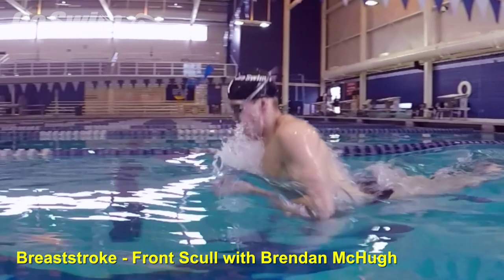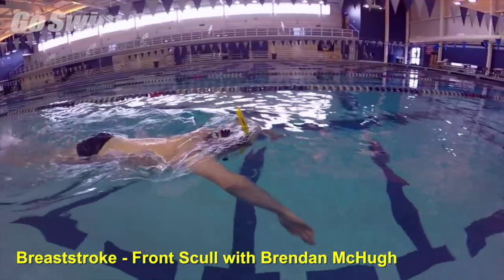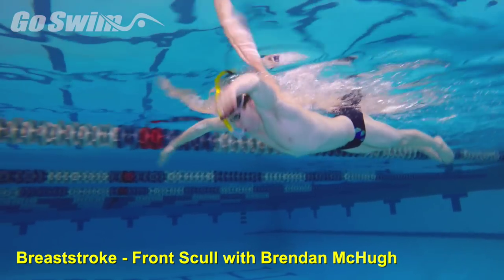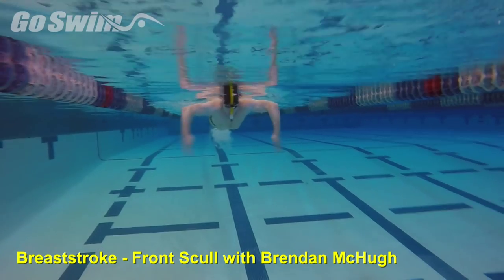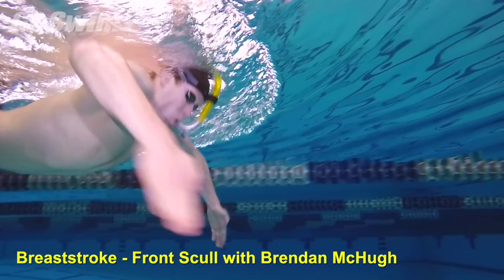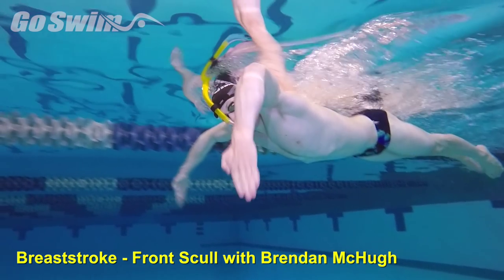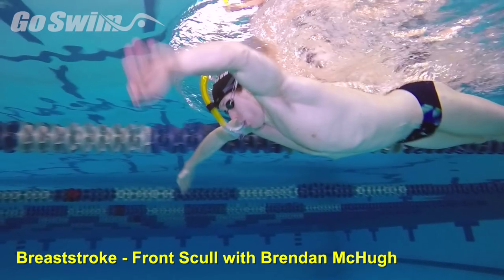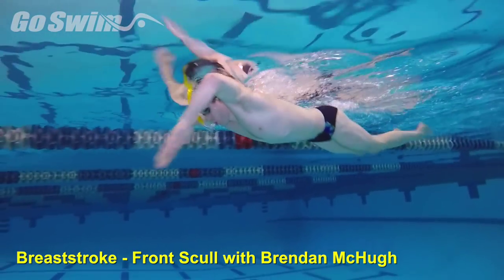Breaststroke - Front Scull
When National Team Member Brendan McHugh thinks about going FAST... he makes sure he focuses on the initial connection with the hands.

Why do it:
Front scull for breaststroke helps you find the angle that's just right between the upper and lower arm to make that early catch.

How to do it:
1 - Brendan uses a snorkel to make sure he can spend more time working on the feel of the connection without having to lift up for air.
2 - With the elbows in front of the shoulders, and the eyes down, sweep your forearms and hands back and forth.
3 - Adjust the pitch of your hands on the outsweep and insweep, so the palms are always pitched in the direction of the movement.  Pitched out on the outsweep, and pitched in on the insweep.

How to do it really well (the fine points):
Keep the elbows stable, making sweeping movements ONLY from the forearms and hands.  The arms should look like windshield wipers with little or no backward movement.

Use your eyes to check to make sure you can see the stable elbows and the sweeping of the hands, make a visual connection between the two... then put the head back in position and continue.

If you have a tough time keeping your hips and legs up, use a small dolphin, or you can use a pull buoy to further isolate the arms.